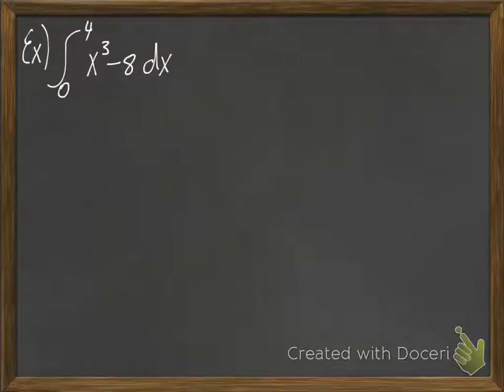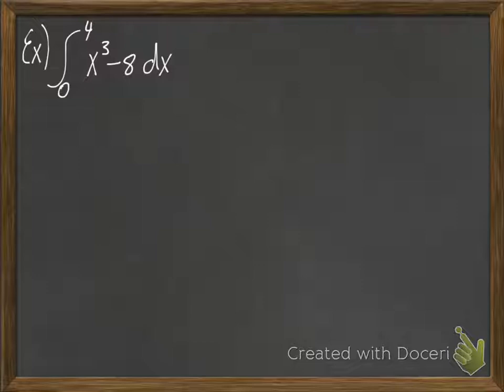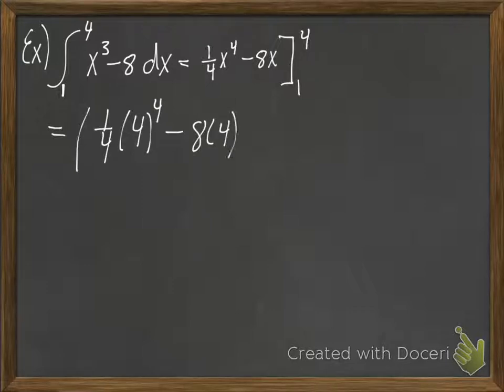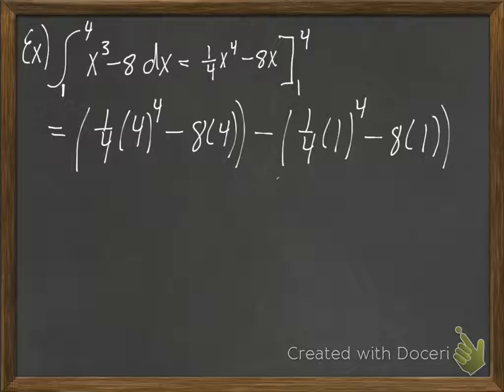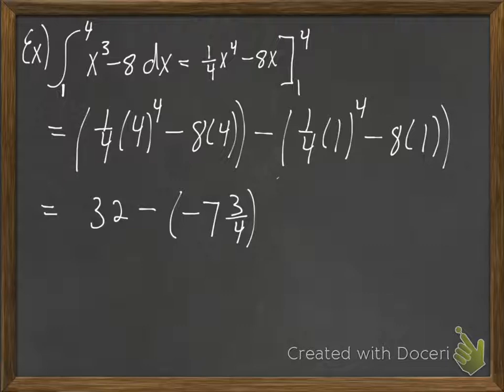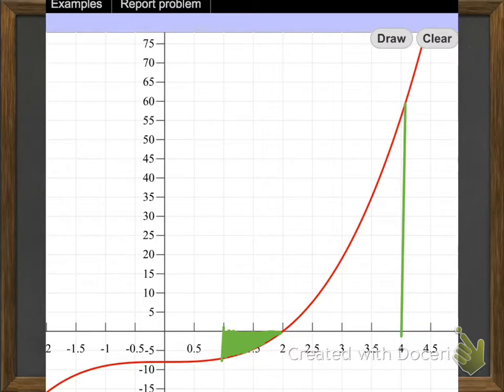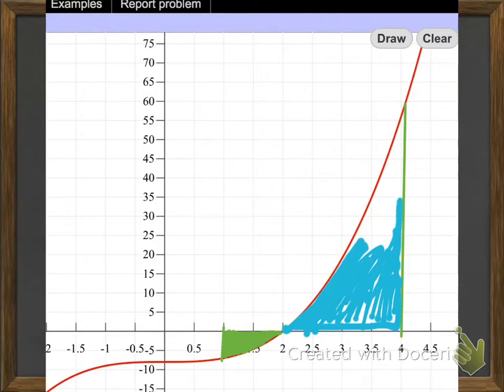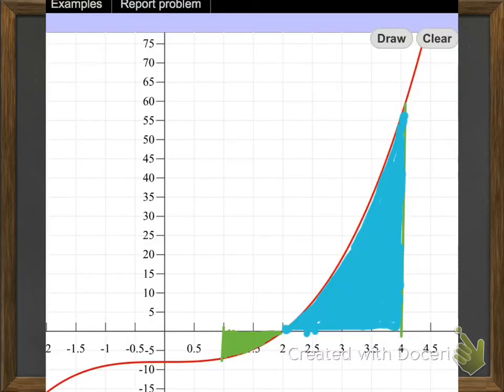May 6 Video 3